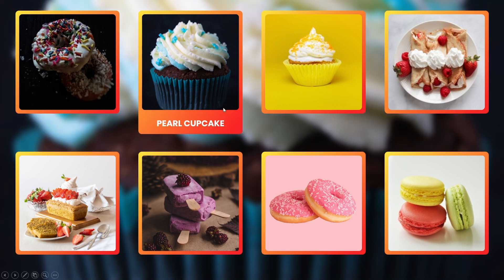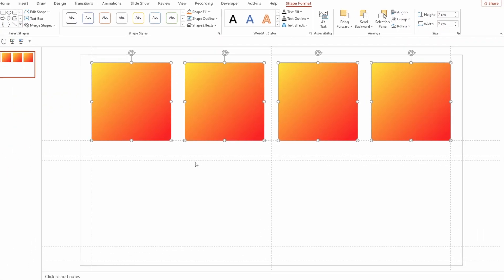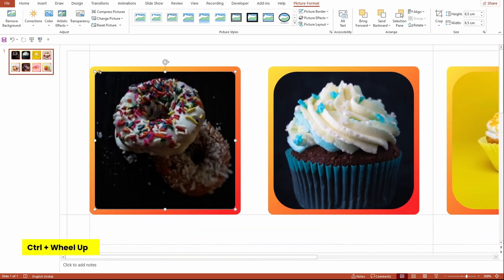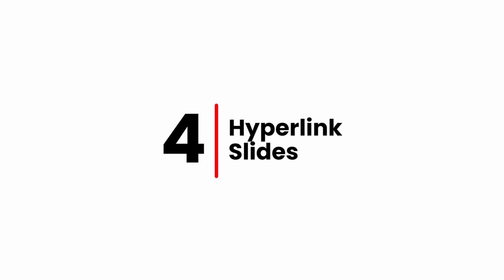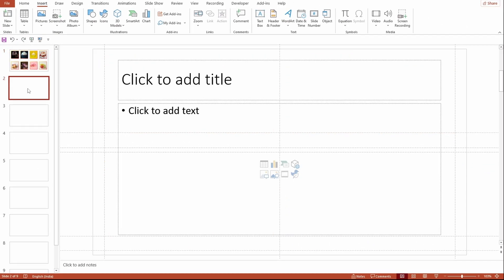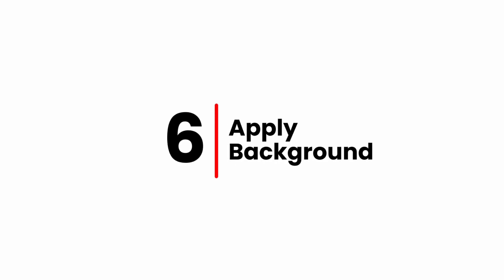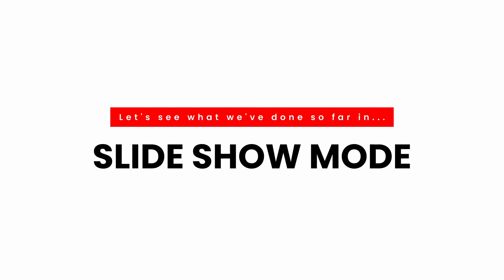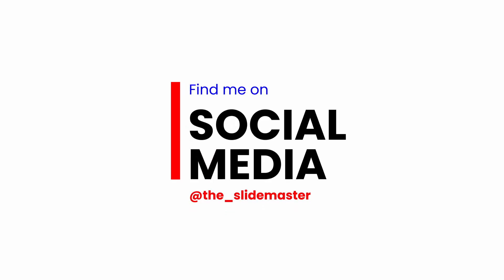Gallary Animation in PowerPoint | Creative Image Slider #5 - 🚀 Using Morph Transition 🔥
This video shows how to create a smoothly animated creative image slider using PowerPoint.

Chapters:
00:00 - Objective
00:31 - Create Shapes
02:27 - Insert images
04:40 - Insert text boxes
06:58 - Hyperlink the slides
08:50 - Apply effects on the shapes
10:54 - Apply background
13:09 - What we've done so far...
13:30 - Apply Morph Transition
13:59 - Output
14:40 - Suggesting videos to watch (Outro)

You can put 0$ or whatever you want to tip and download the slides.

Images used in this video:
Photo by Cristina Matos-Albers on Unsplash